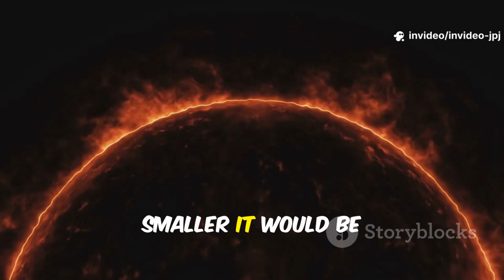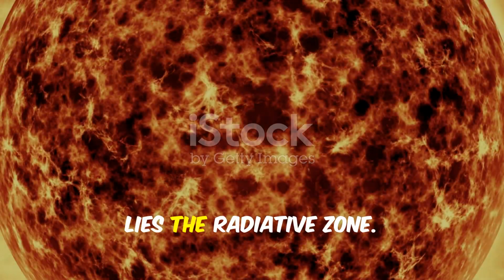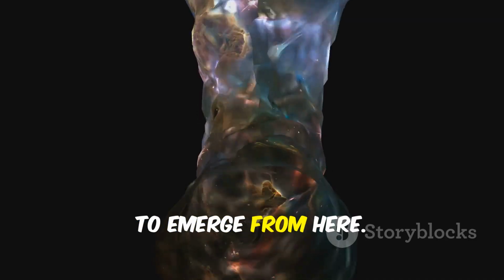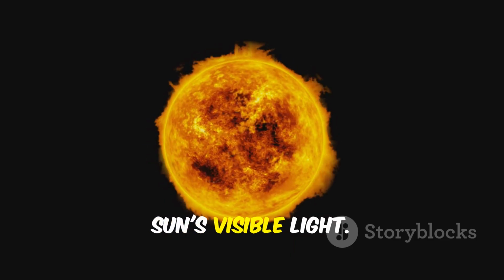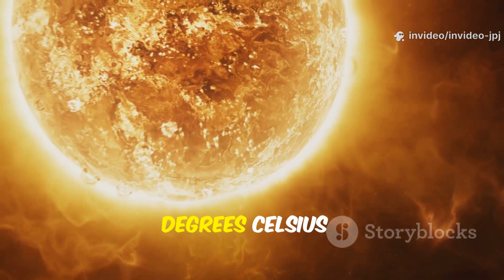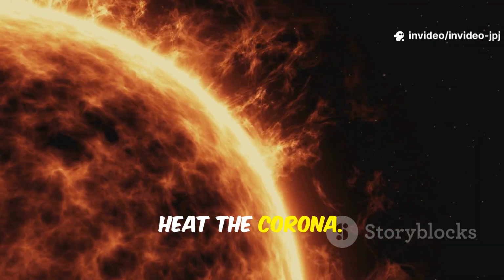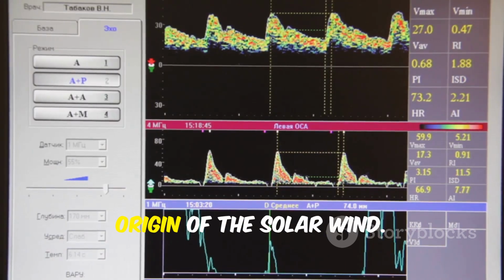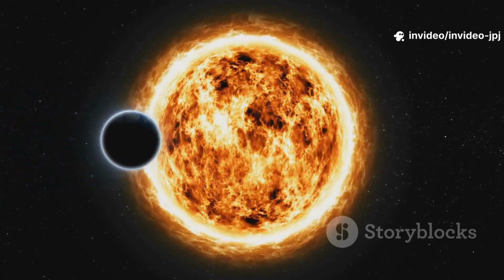Complex Question Series: Where The Sun's Heat is Coming From?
Discover where the Sun’s heat really comes from in this clear, explainer for science enthusiasts. We unpack nuclear fusion in the core (15 million °C), the radiative and convective zones, and why photons can take thousands of years to escape. Learn how the photosphere, chromosphere, and the bafflingly hot corona (1–2 million °C) fit into the story — plus what NASA’s Parker Solar Probe is doing to solve the coronal heating mystery. Packed with key facts, temperatures, and crisp visuals using stock media.

chemistry of sun